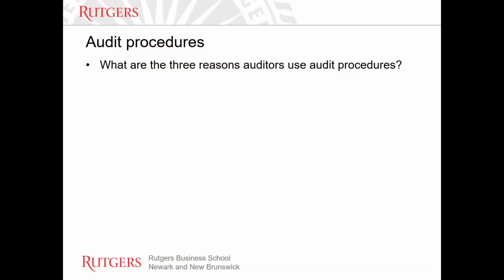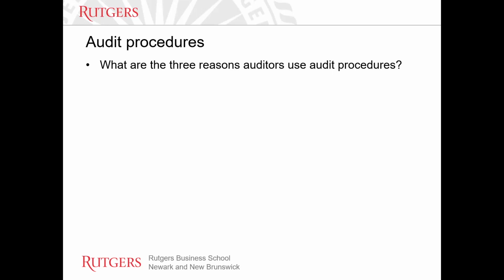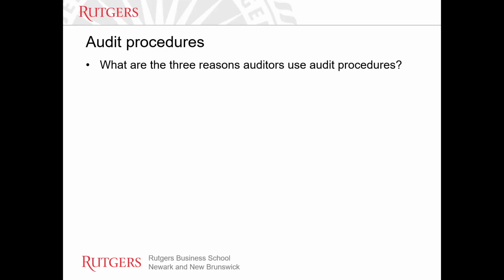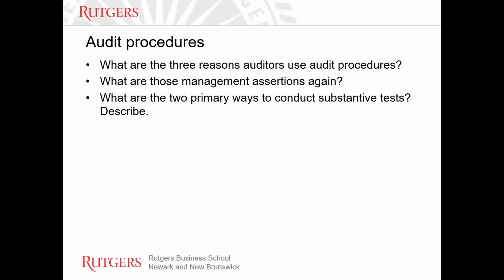Auditing - Audit Procedure Rationale and Management Assertions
Auditing
Professor. Chanta Thomas 2022 Fall